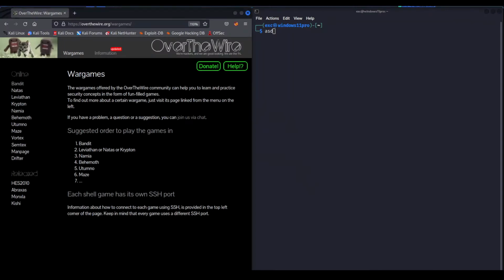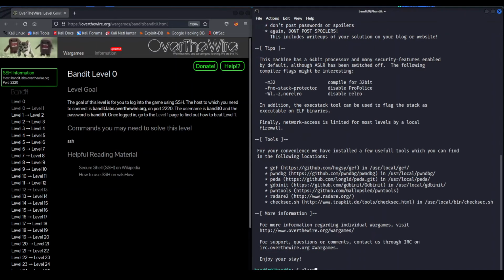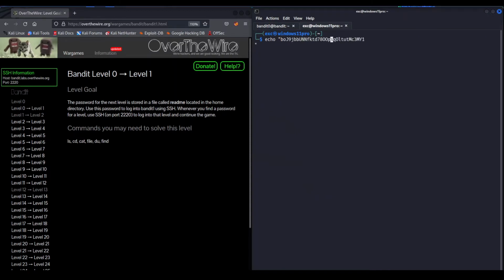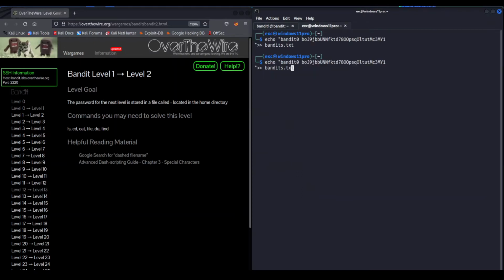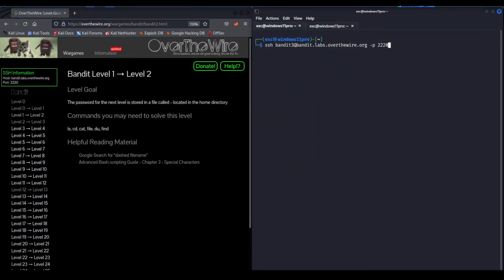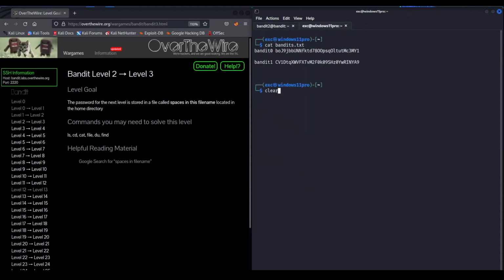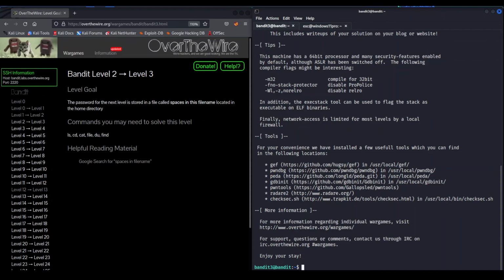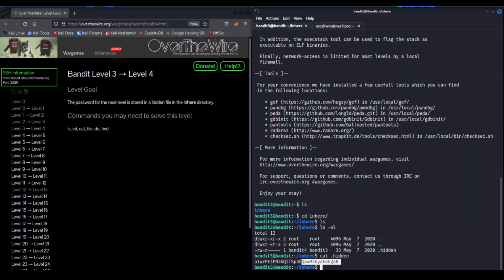Over the Wire Bandit 0 , 1, 2, & 3 walk-through solution [ Learn Kali Linux's Basic]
The Hacking Journey :

We are solving over the wire bandit level  0 , 1,  2, & 3